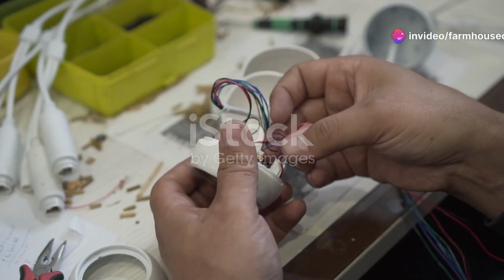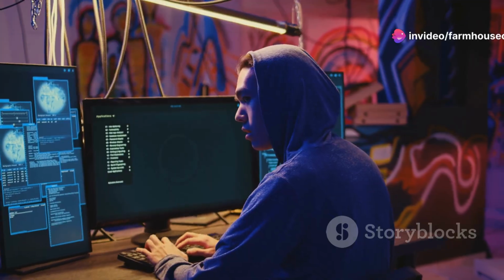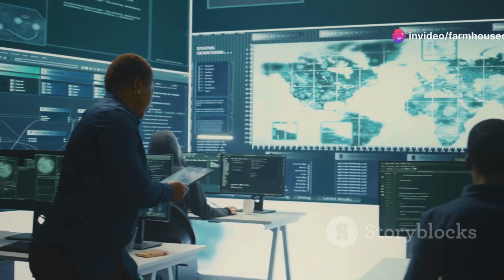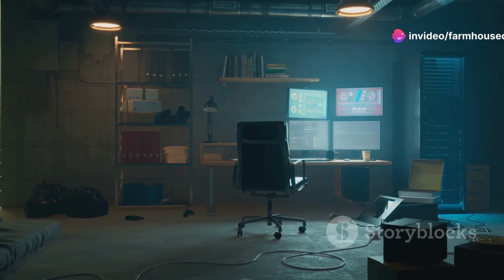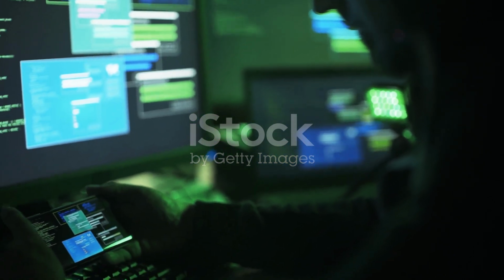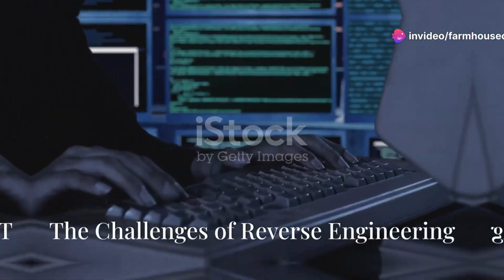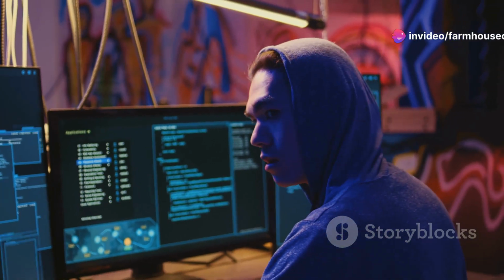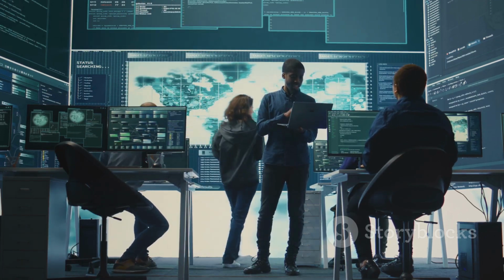Reverse Engineering for Ethical Hackers: What It Is, How It Works, and Its Uses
Unlock the secrets behind your gadgets and software with our deep dive into reverse engineering! 🌐🔍 This video explores how ethical hackers dismantle hardware and analyze software to uncover vulnerabilities and enhance system security. Learn the step-by-step process, from gathering intel to using specialized tools like disassemblers and debuggers. Discover the legal and ethical considerations crucial to responsible reverse engineering, with real-world examples such as Stuxnet and Heartbleed. Finally, see how AI and the Internet of Things are revolutionizing this essential field.

OUTLINE:

00:00:00 What is Reverse Engineering?
00:00:57 Why Do Ethical Hackers Use Reverse Engineering?
00:01:53 A Step-by-Step Guide
00:03:06 Essential Tools for Reverse Engineering
00:04:13 The Importance of Disassemblers and Debuggers
00:05:08 Legal and Ethical Boundaries in Reverse Engineering
00:06:13 Real-World Examples of Reverse Engineering
00:07:04 The Challenges of Reverse Engineering
00:07:59 The Future of Reverse Engineering
00:08:55 Reverse Engineering - A Powerful Tool for Good